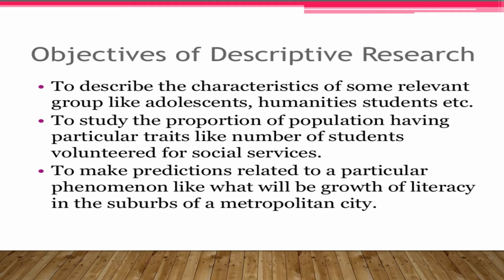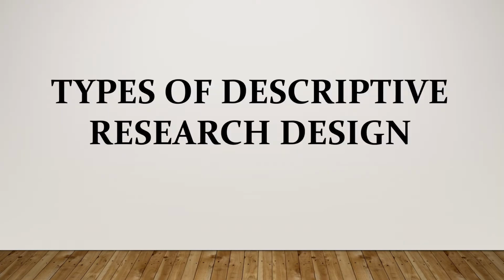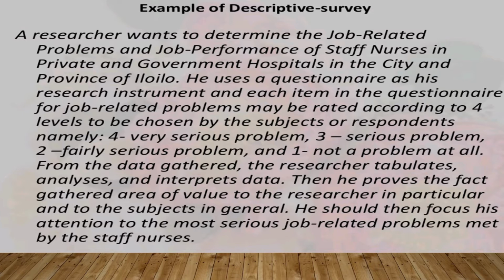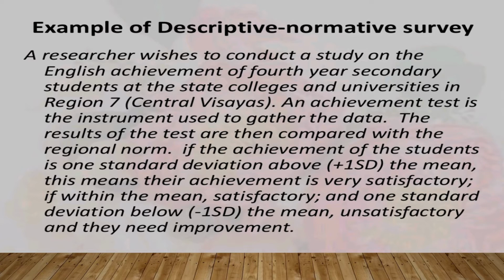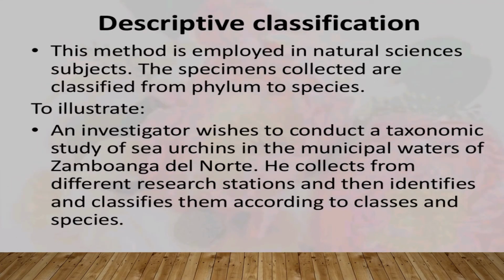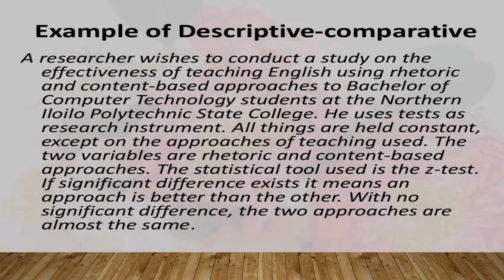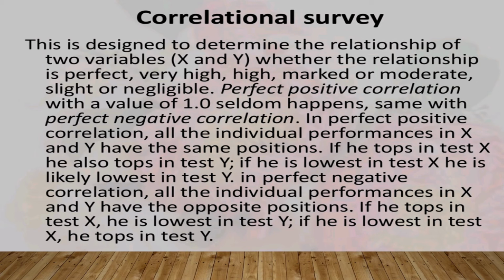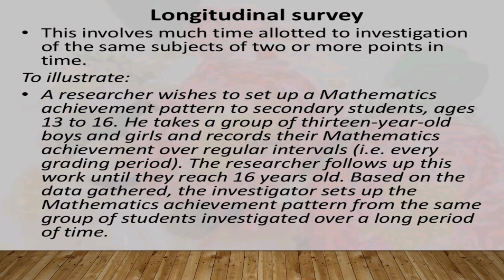Descriptive Research Design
Types of Descriptive Research Design